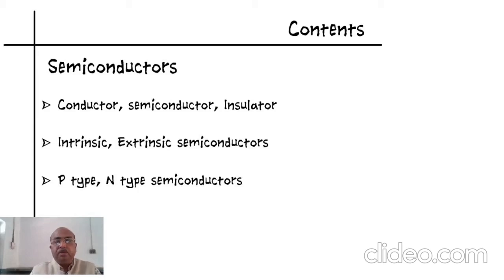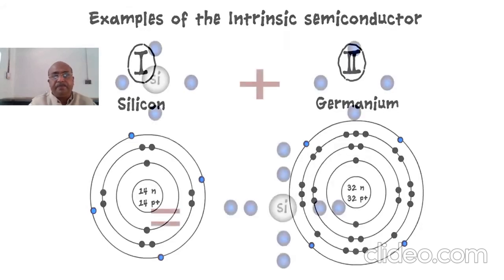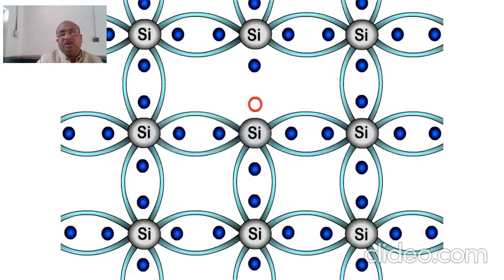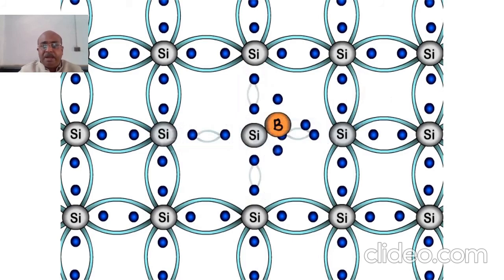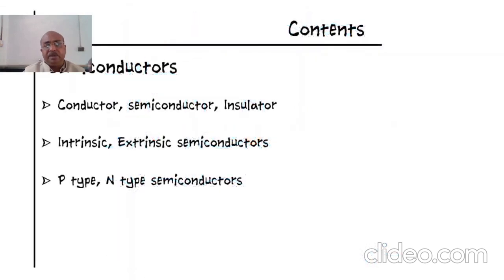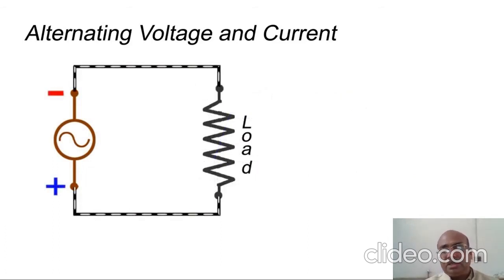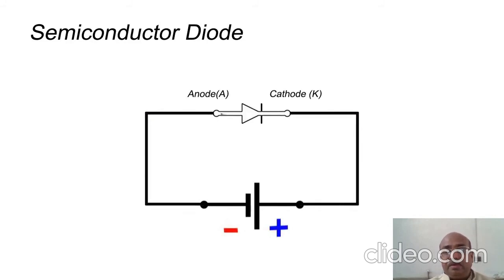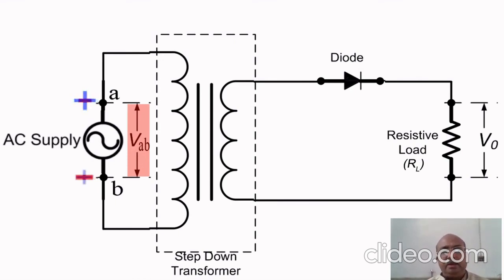Dr. D.C. Gupta